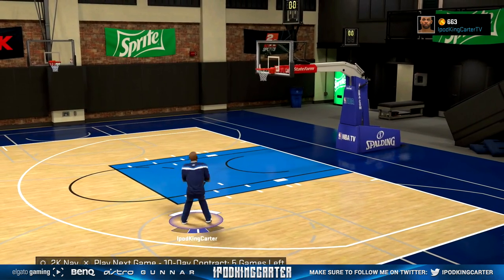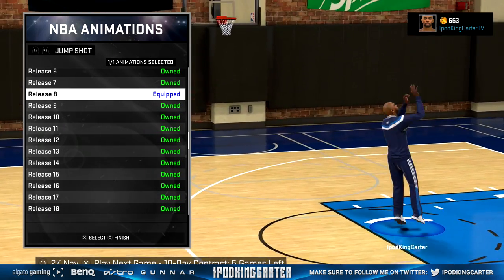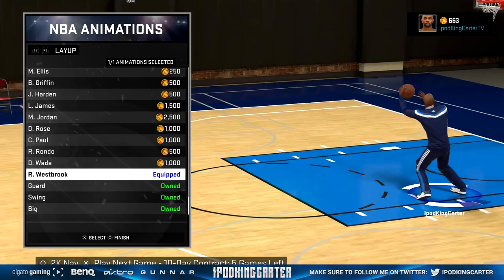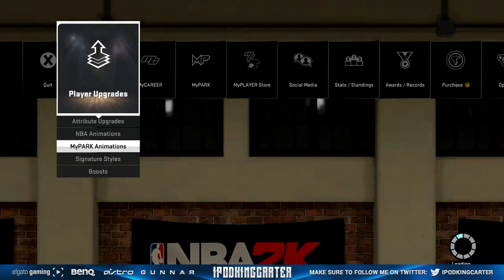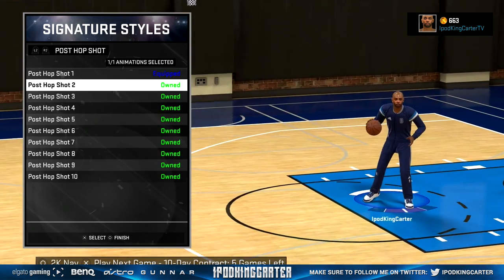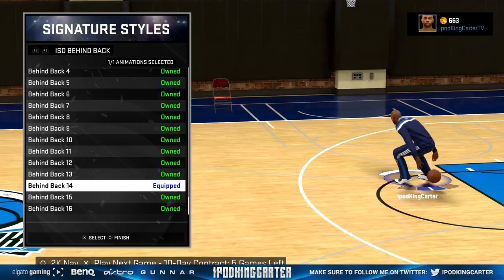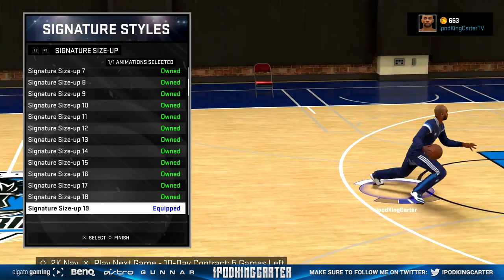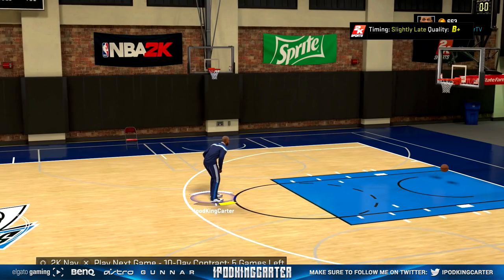NBA 2K15 MY CAREER PS4 - The Best Jumpshot Ever + Attribute & Signature Styles Update